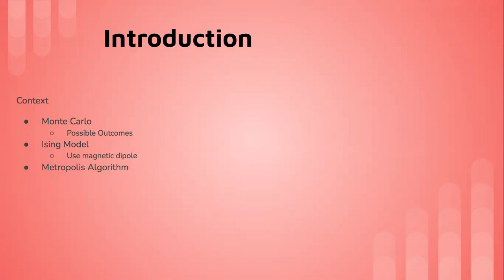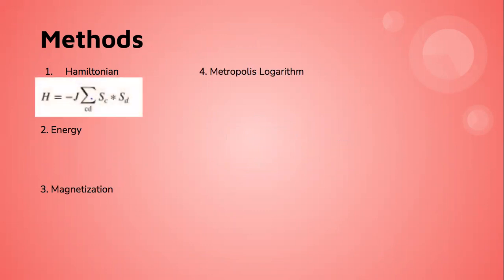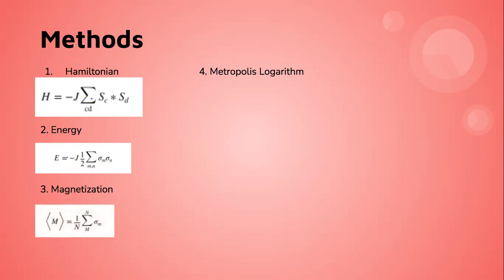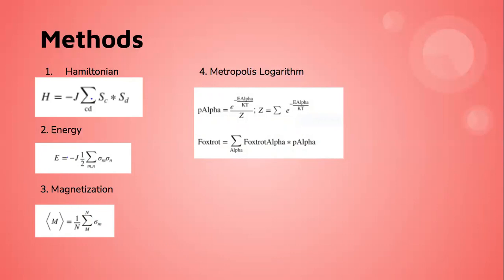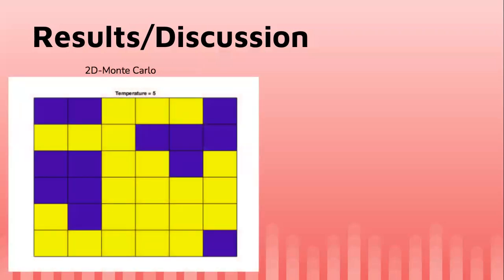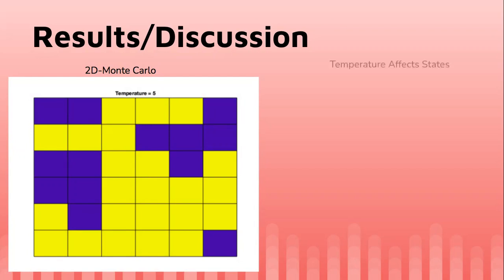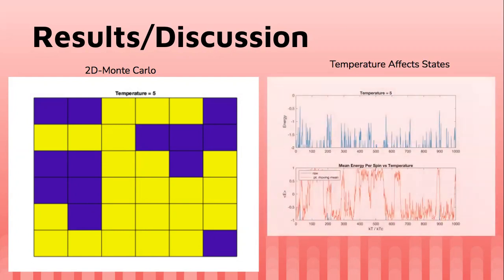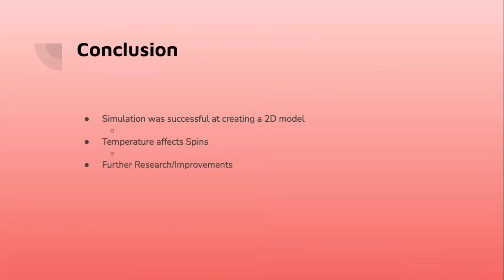Monte Carlo by Ising to Create 2-D Model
Computational Chemistry project on how Monte Carlo by using metropolis algorithm to create a 2-D model of Spin Energy